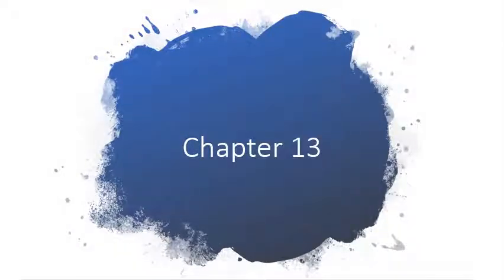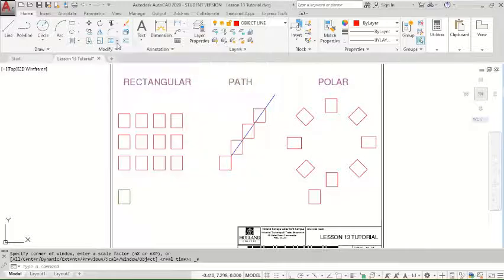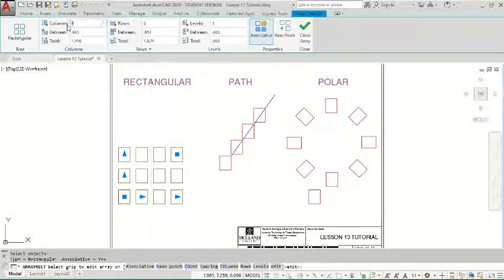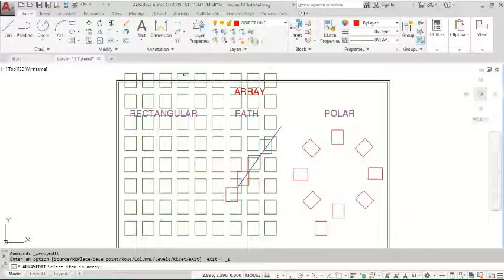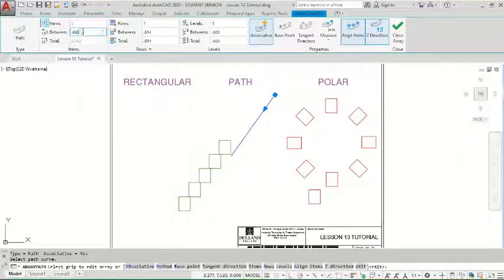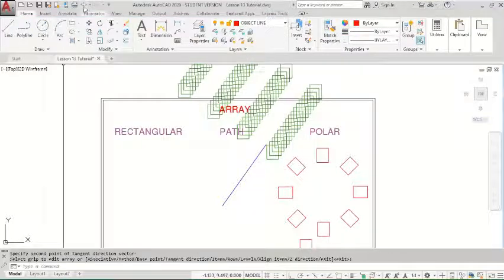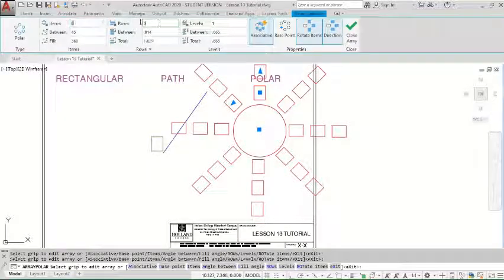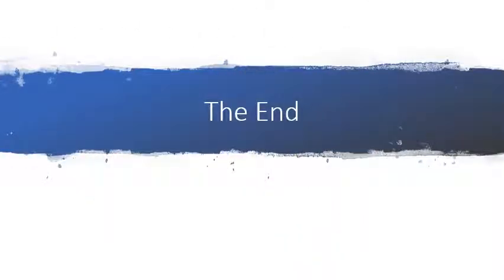Chapter 13 Tutorial